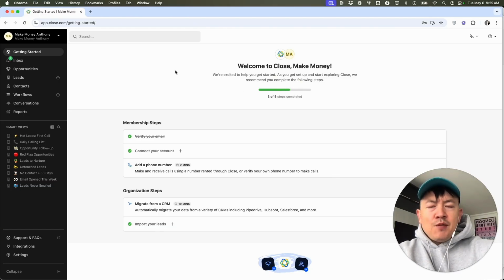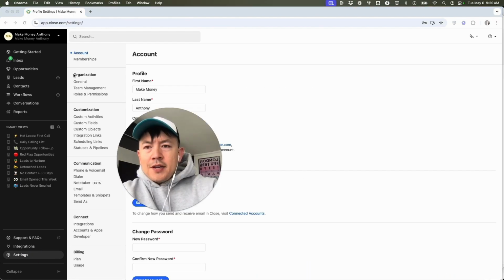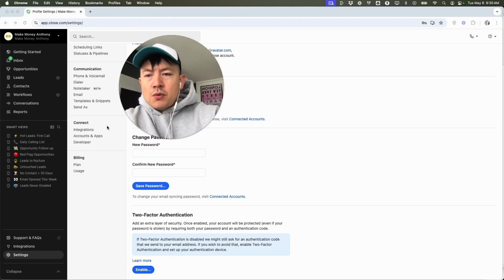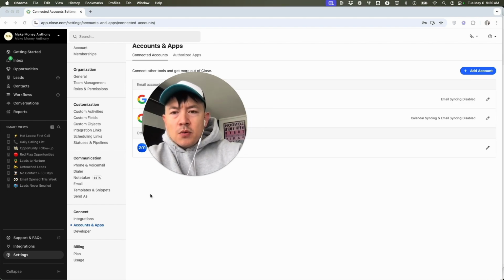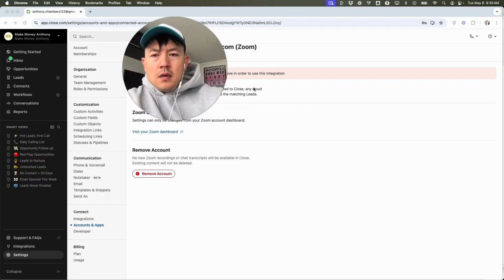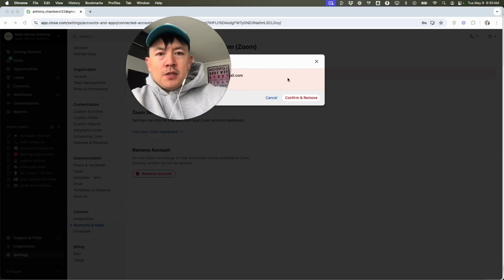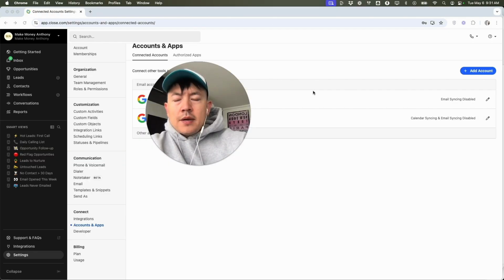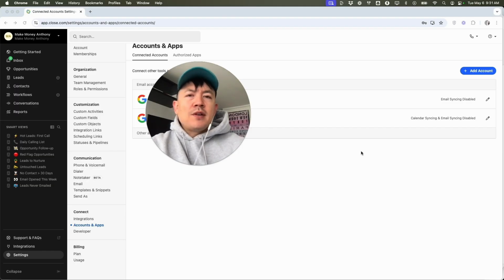✅ How To Disconnect Zoom From Close CRM 🔴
Close is a sales-focused CRM platform built specifically for small to medium-sized businesses looking to streamline their sales processes and close deals faster. It combines communication tools—such as built-in calling, emailing, SMS, and video—with powerful automation and workflow features, allowing sales teams to manage leads, follow-ups, and pipelines all in one centralized system. With robust reporting and activity tracking, Close provides real-time visibility into team performance and deal progress, helping businesses make data-driven decisions. Its intuitive interface and focus on minimizing data entry empower sales reps to spend less time managing software and more time selling, making it a practical choice for growing teams aiming to scale efficiently.